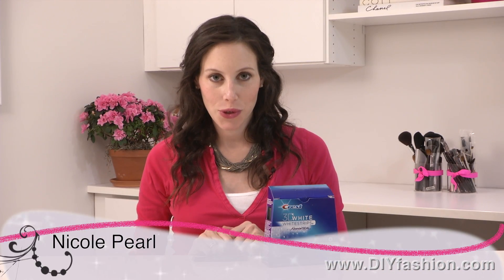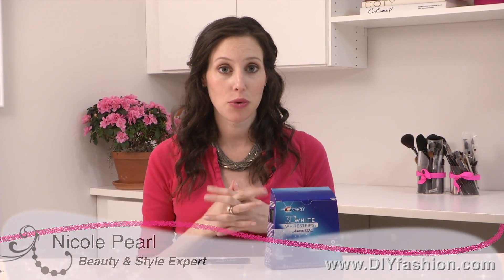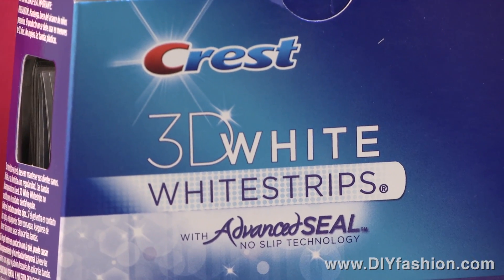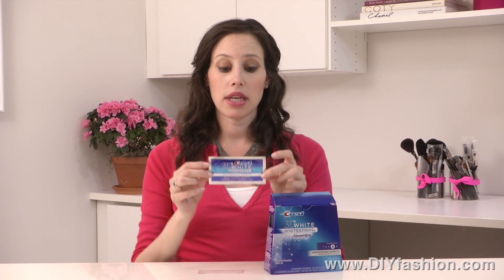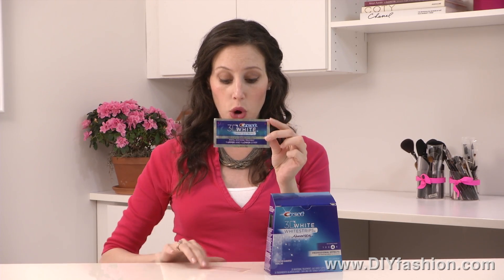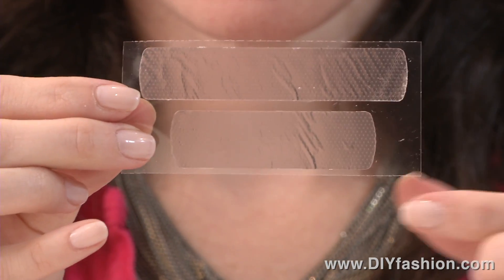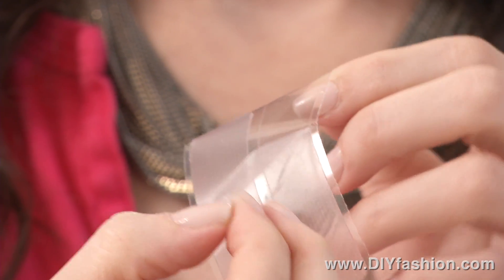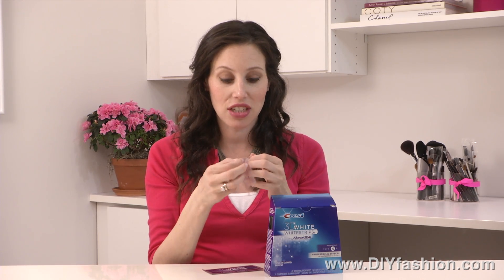Crest 3D White Professional Effects White Strips Review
Nicole Pearl, The Beauty Girl, reviews an affordable, at-home teeth whitening product.